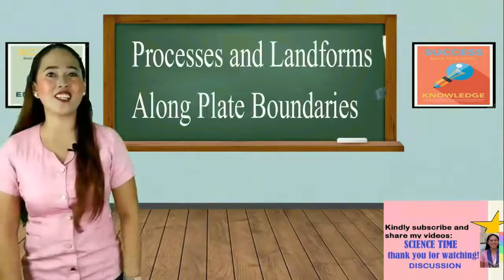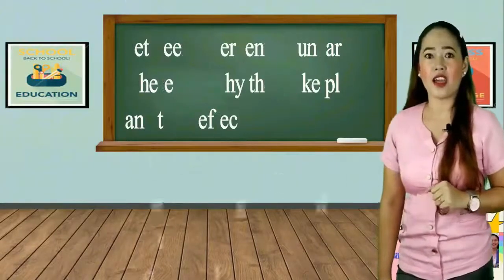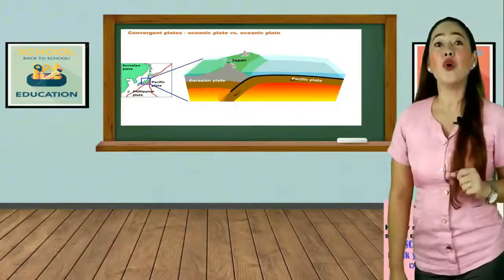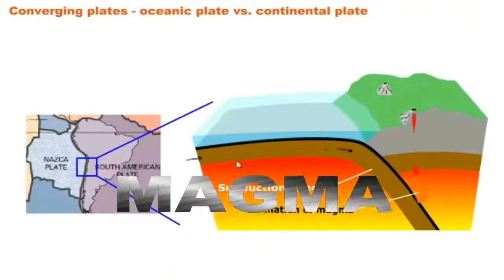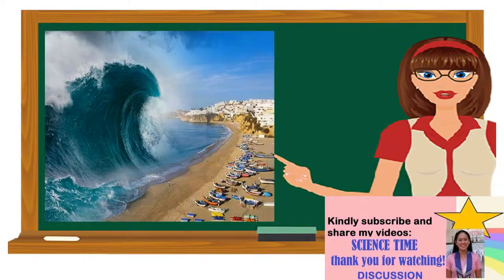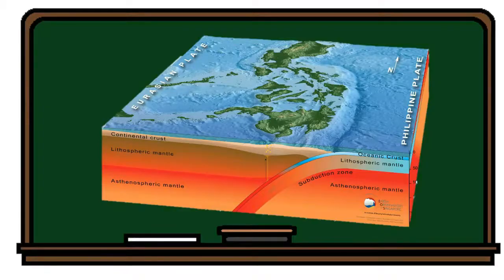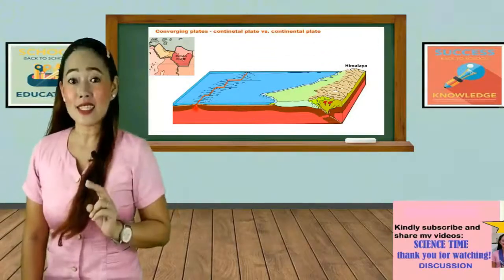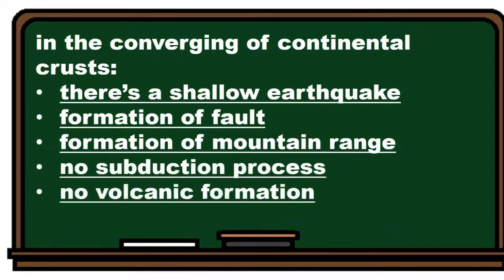GEOLOGICAL PROCESSES AND LANDFORMS ALONG PLATE BOUNDARIES LESSON 1, MODULE 3GRADE 10 EARTH SCIENCE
This video presentation discussed the Lesson 1 of Module 3 First Quarter entitled Geological Processes  and Landforms occurring along the plate boundaries. The processes and landforms happen in the three types of convergence of plates namely oceanic-continental convergence, oceanic -oceanic convergence and continental-continental convergence.